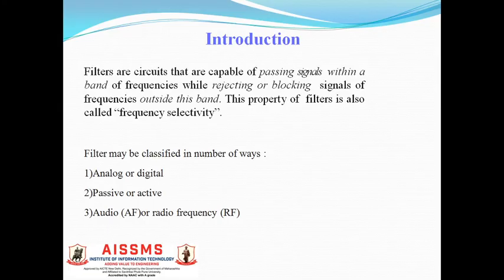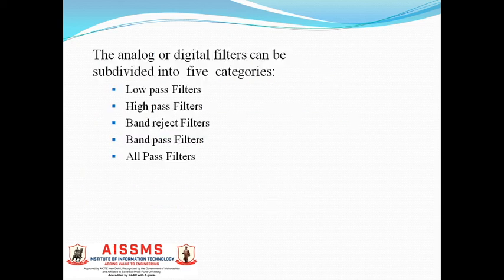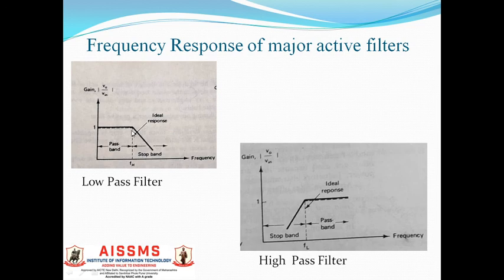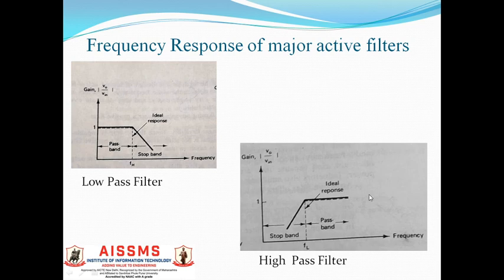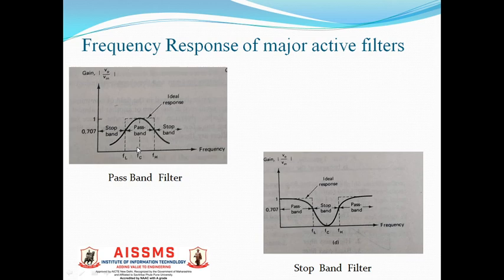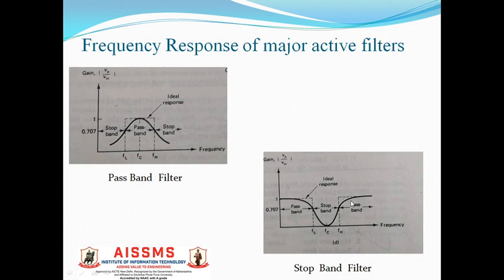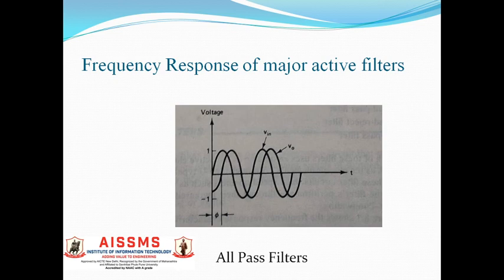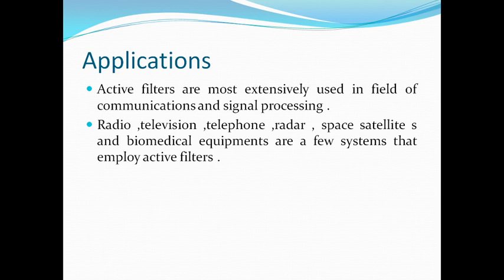introduction to active filters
Video By:Prof. K. S. Gadgil
Topic : Introduction to active filters
Class: SE Electrical
  Subject:  Analog and Digital Electronics